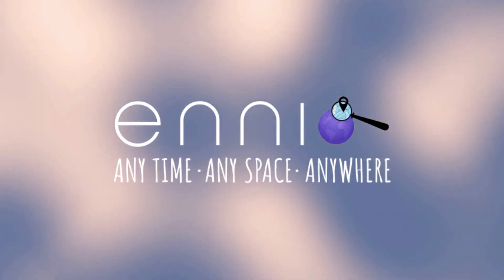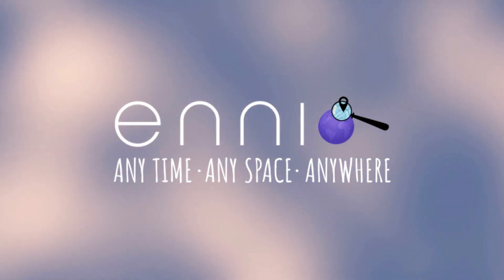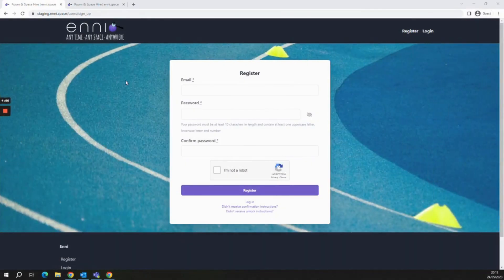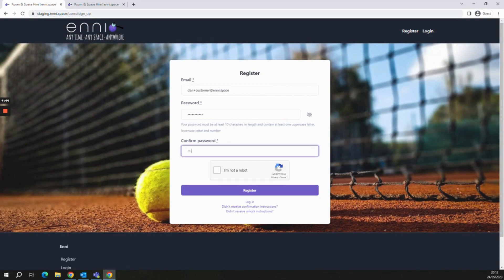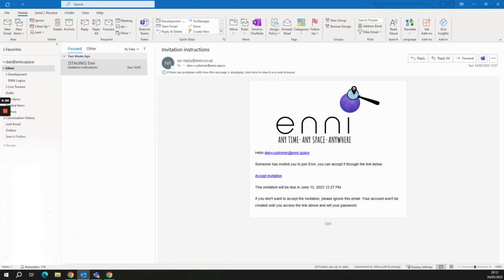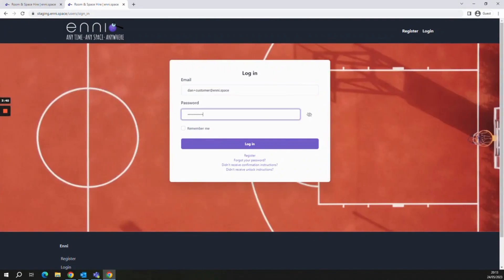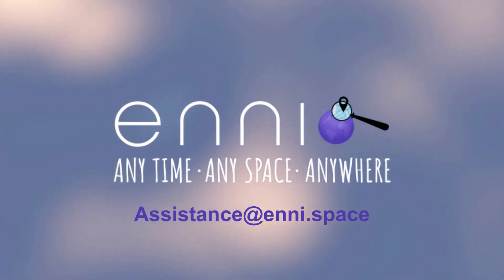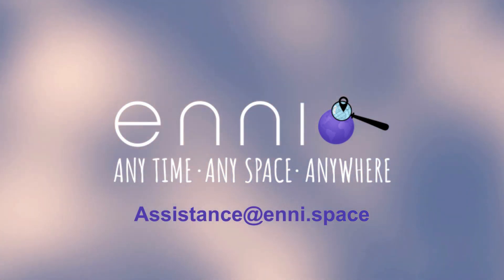Enni - Register and Log In - Tutorial Video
This is a tutorial video to help you Register and Log In on Enni, our new booking platform.